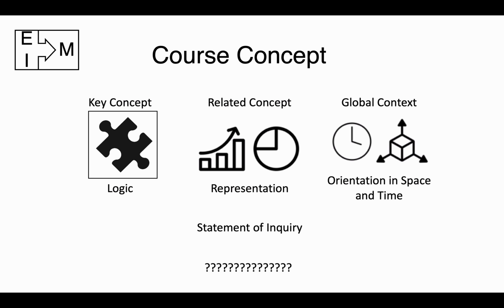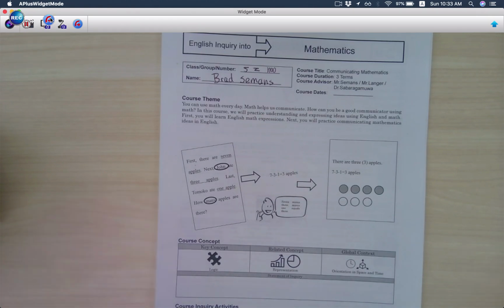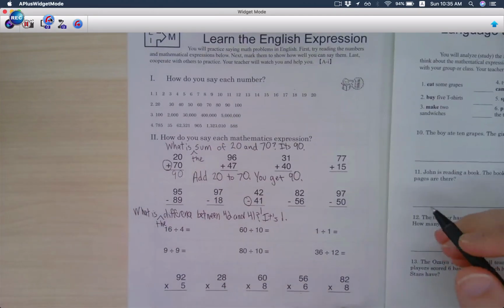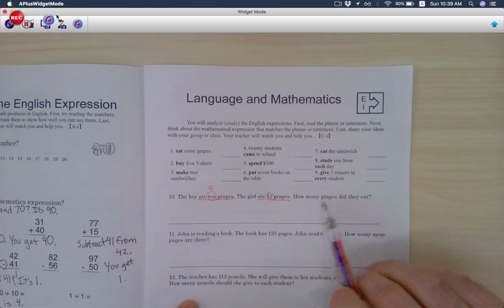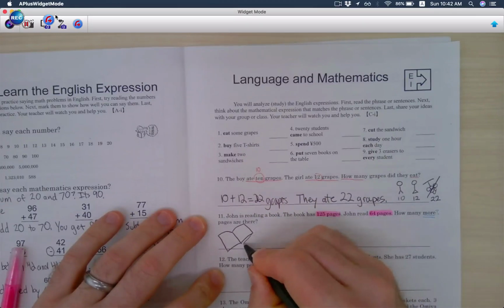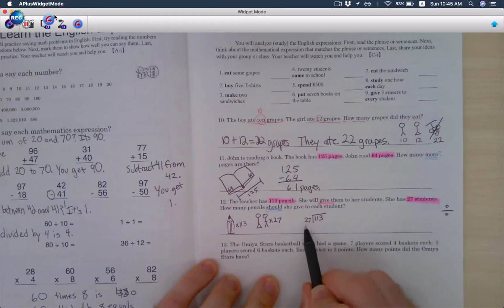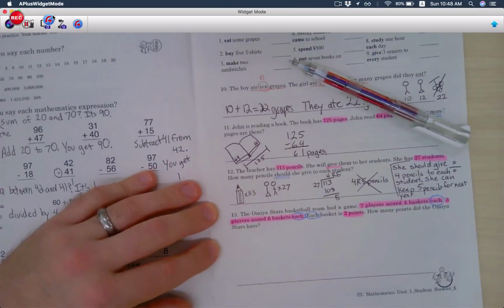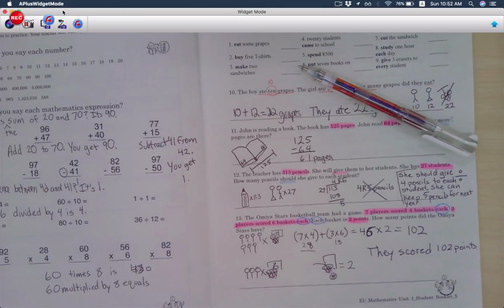1st Grade EI Unit 2: Introduction to Word Problems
Let's read the word problems together.